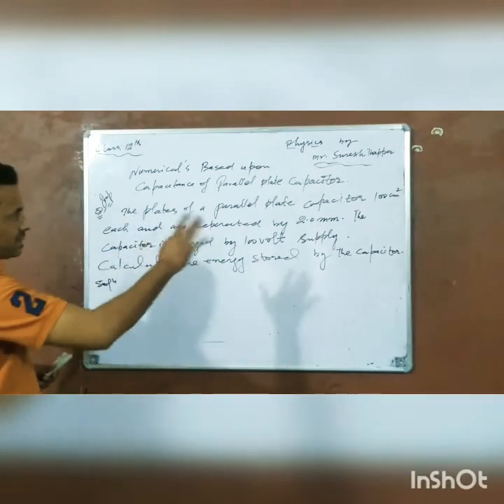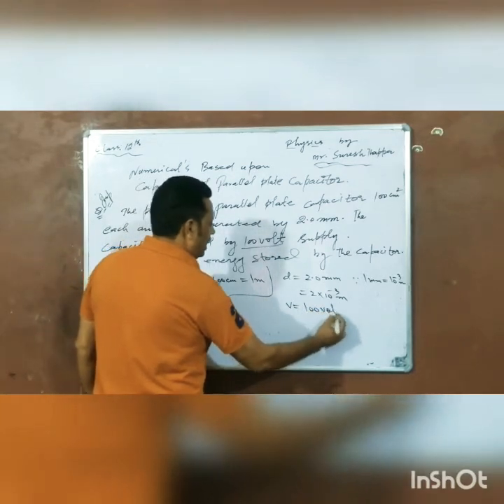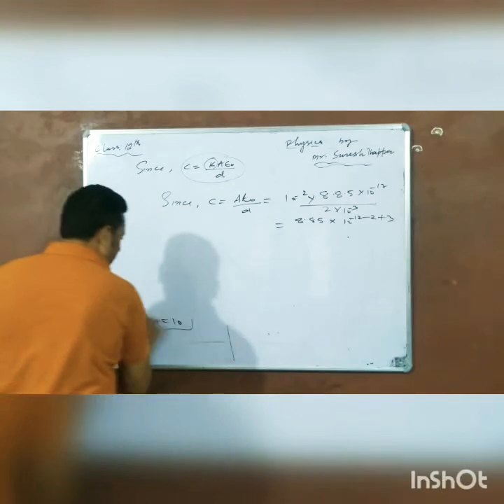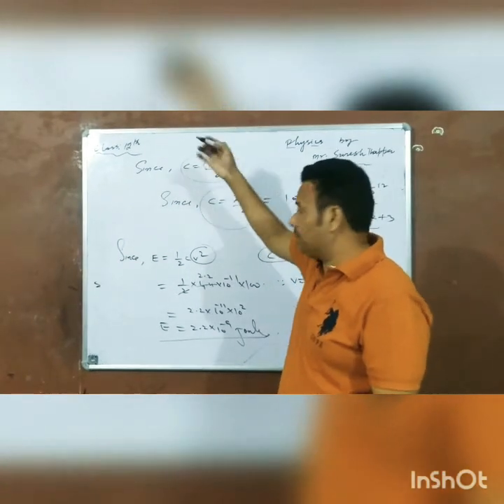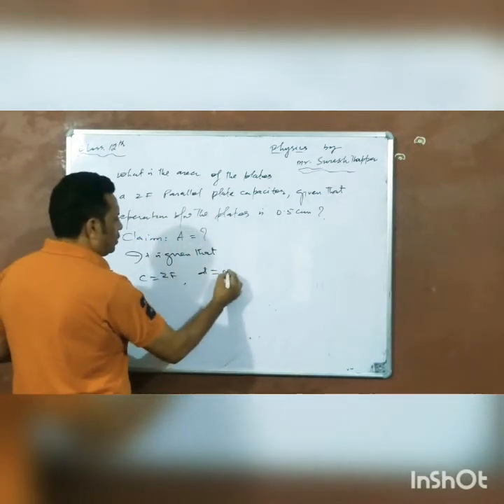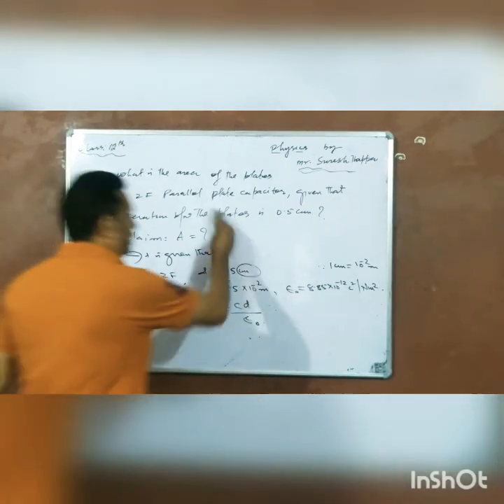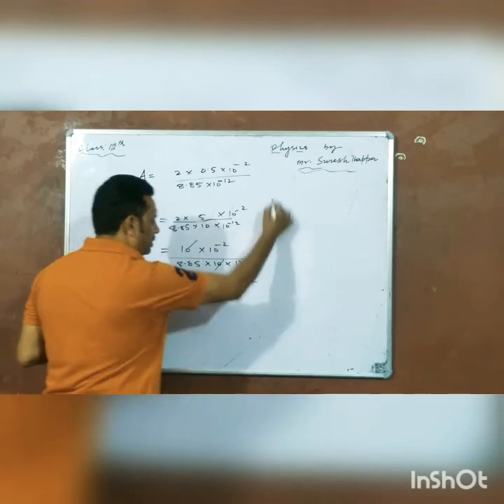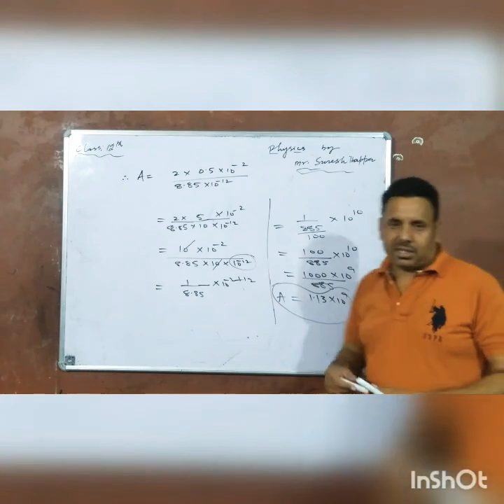Physics class12th vdo lecture 40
Numerical problems on capacitance of parallel plate capacitor